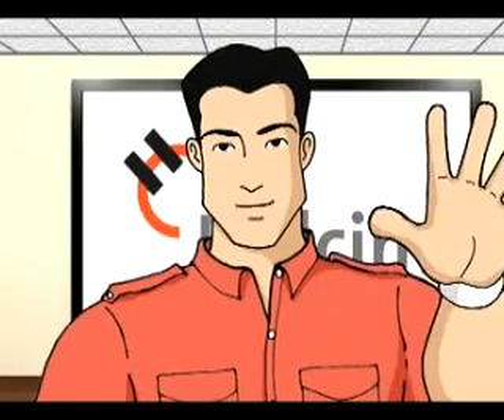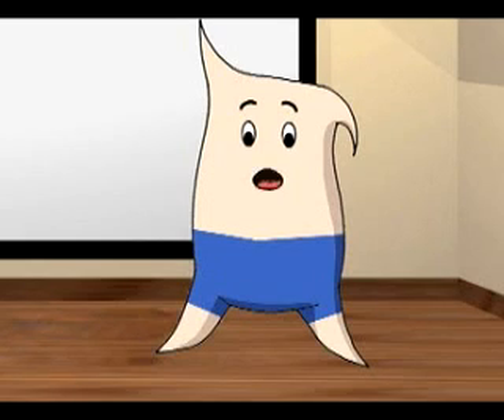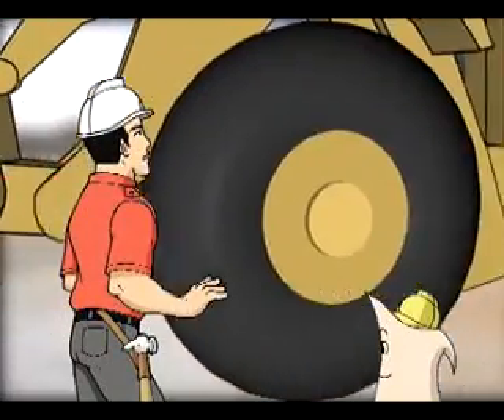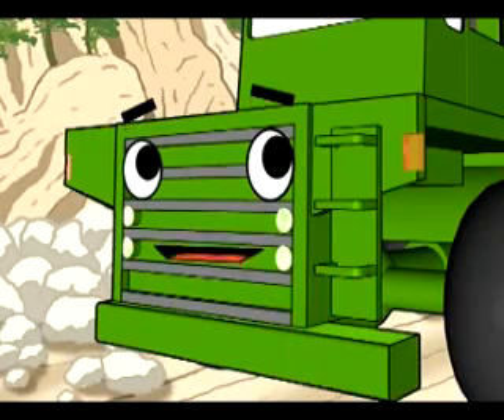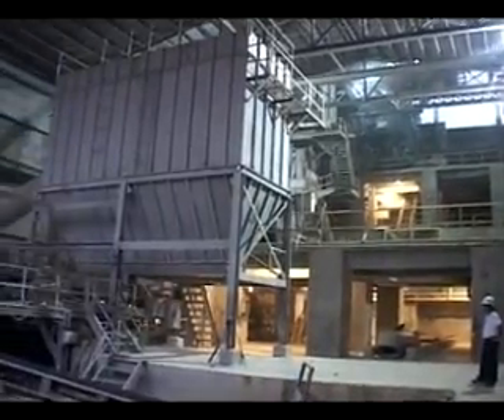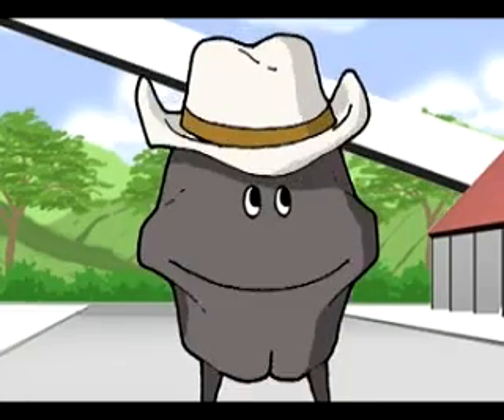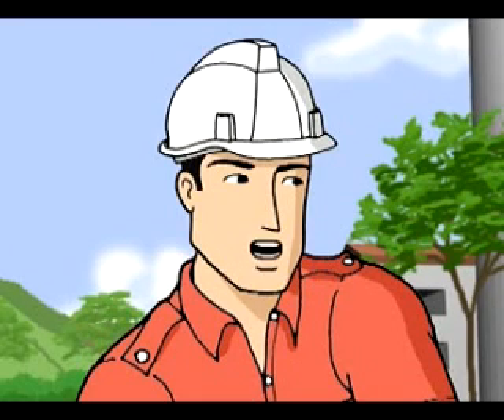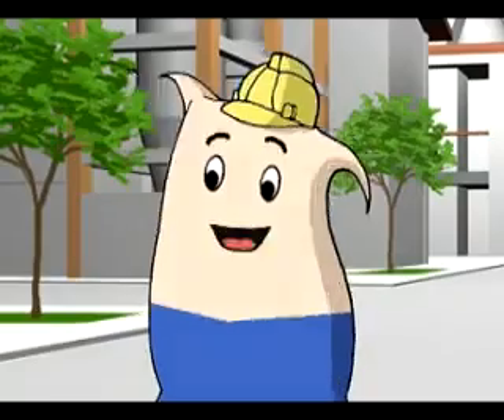Holcim presents: How To Make Cement (Part 1)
Holcim shows us the basics of cement-making through an animated feature together with live footage of their factories.

Original music score and sound design by Reev Robledo.